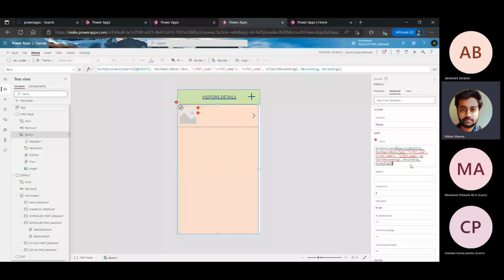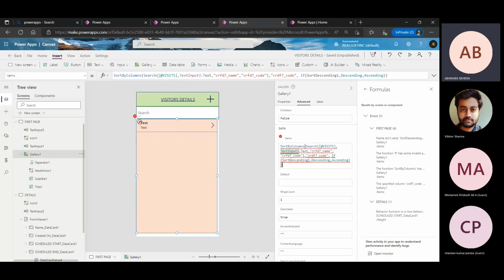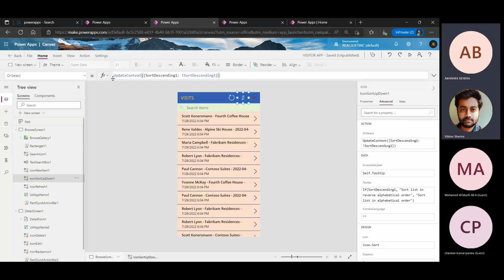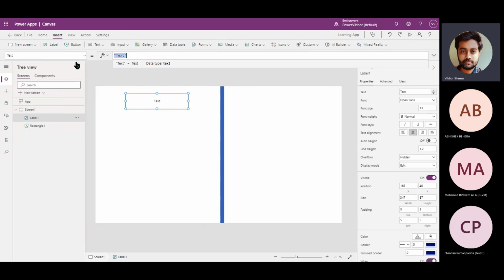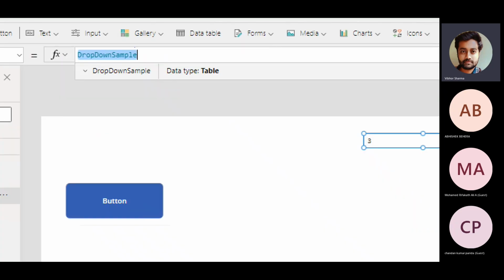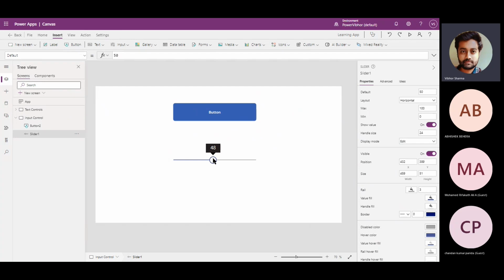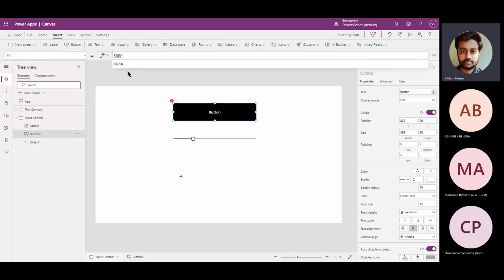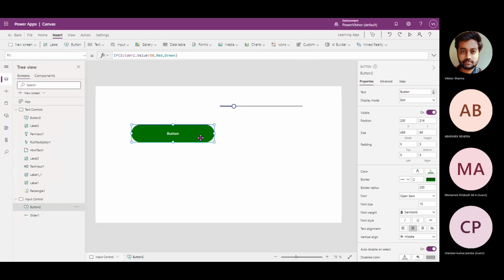Microsoft Power Apps Part 7 | RPA Developer | Automation